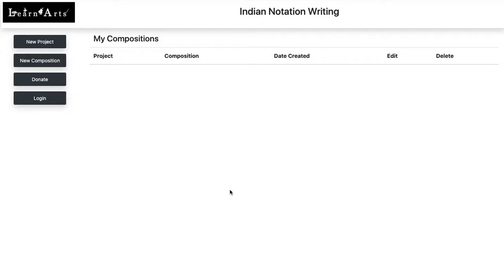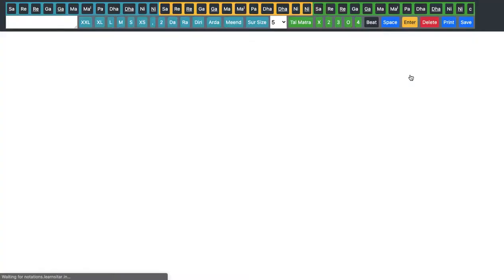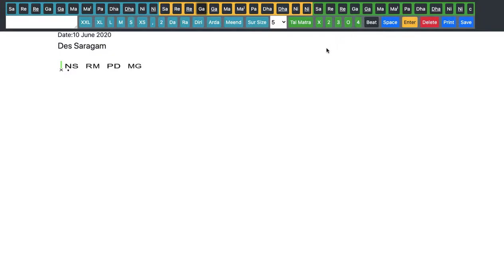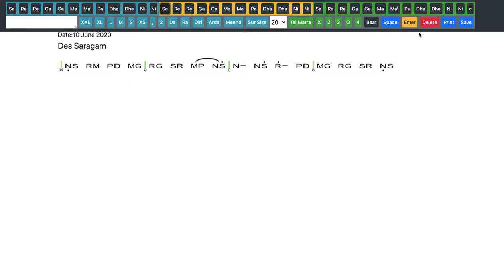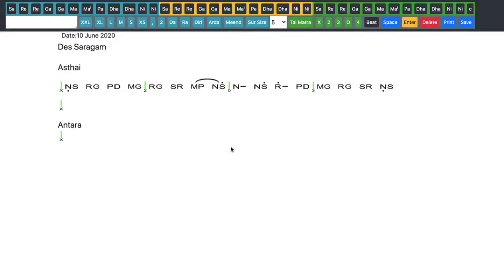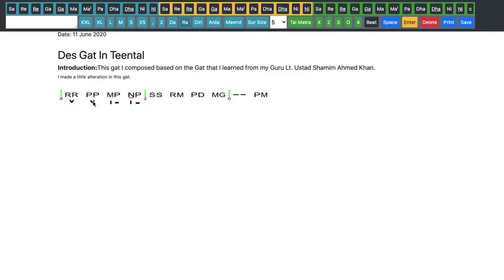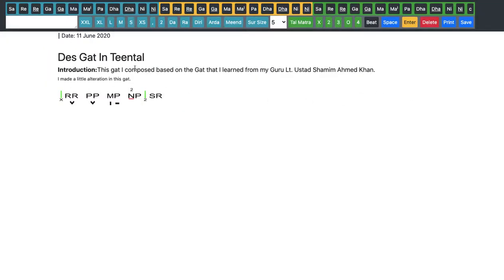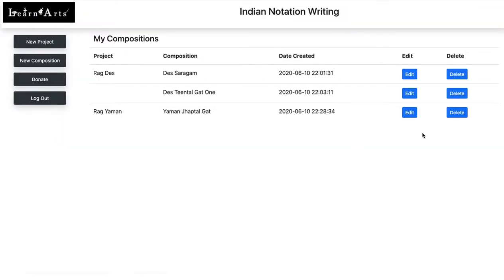Compose Music In Indian Notation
I have developed this software which will help musicians to compose and write the music in Indian Notation Style. In this video I have explained various features in the software. website.